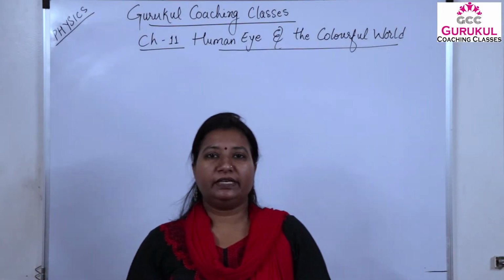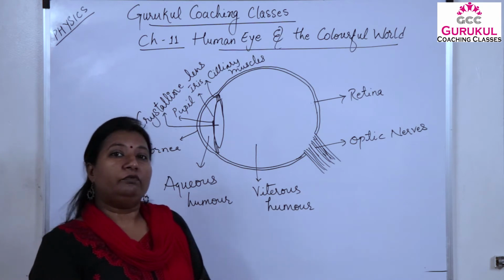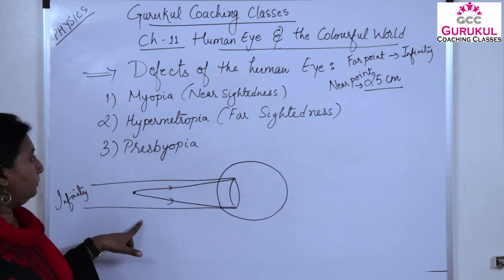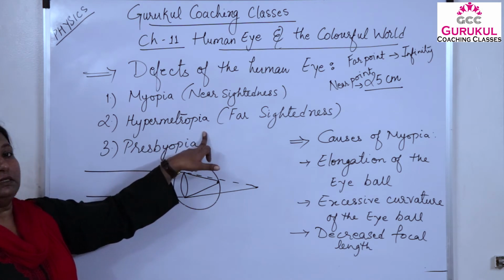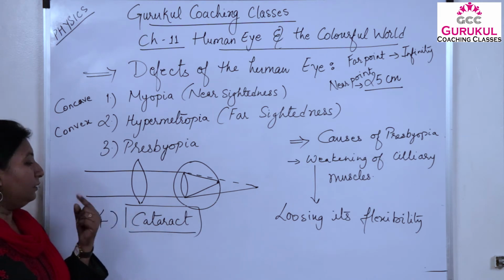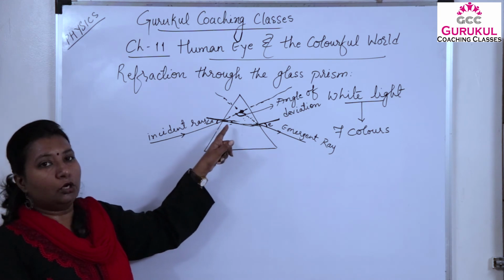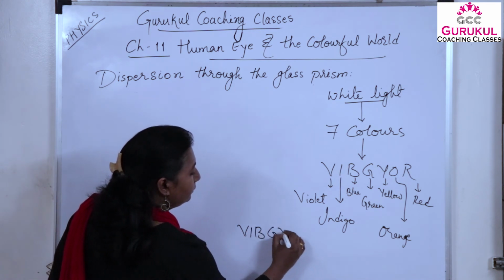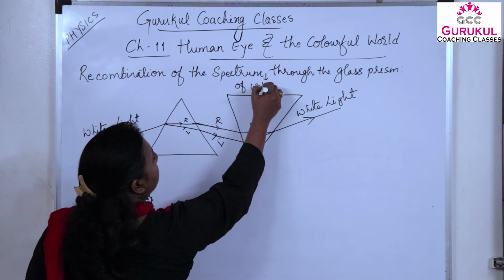Human Eye and the colourful world (Part - 1) - 10th CBSE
This video is about lesson human eye and the colourful world.